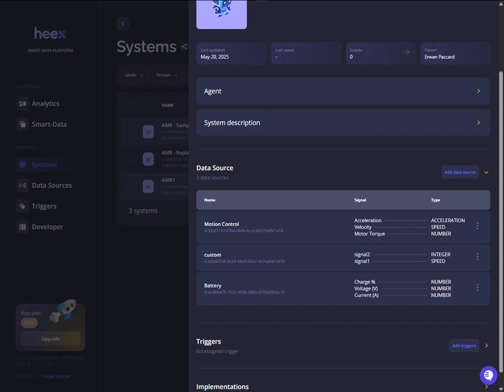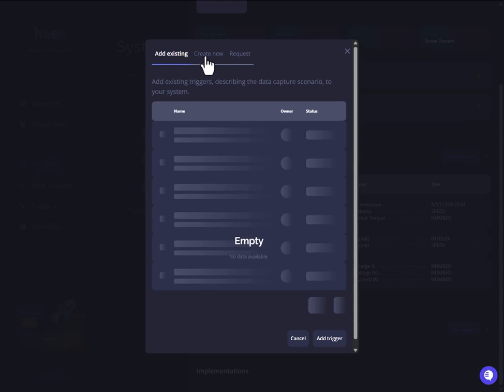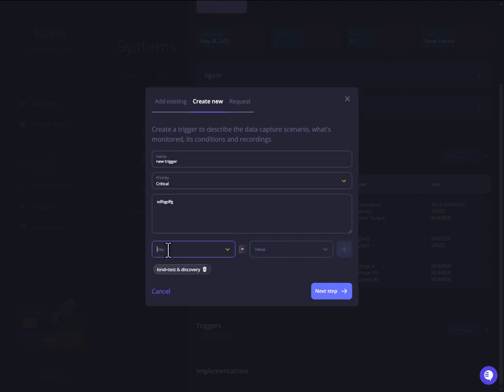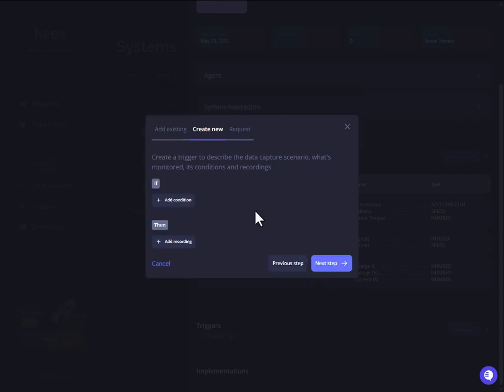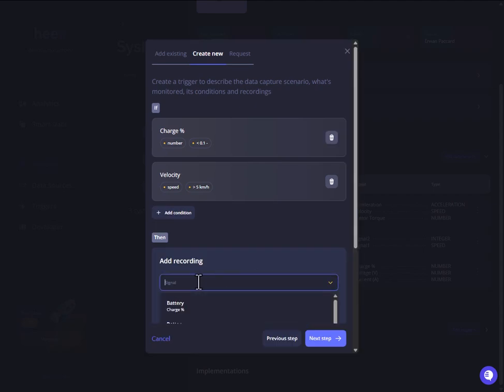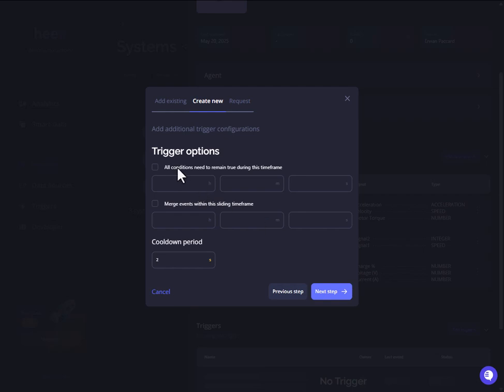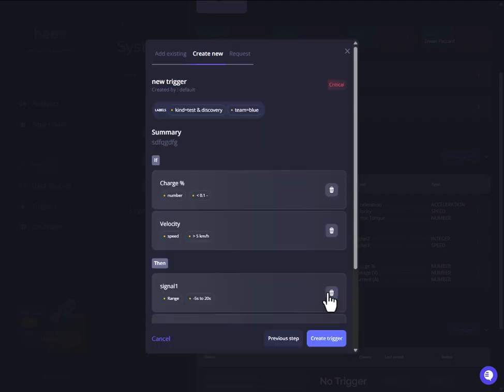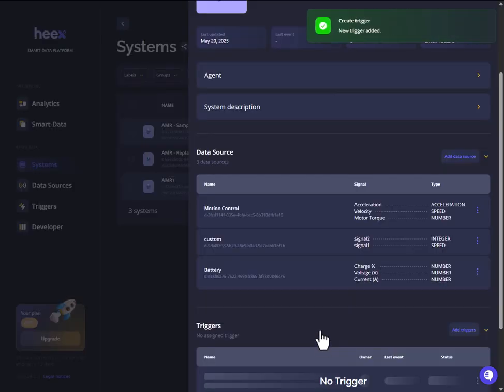3- Create Smart Triggers for Real-Time Data Capture in Heex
This video walks you through building intelligent data capture triggers in Heex. Define conditions (e.g., low battery & high speed), set durations, and control event generation with advanced options like cooldowns. Ideal for QA, crash detection, or anomaly recording!